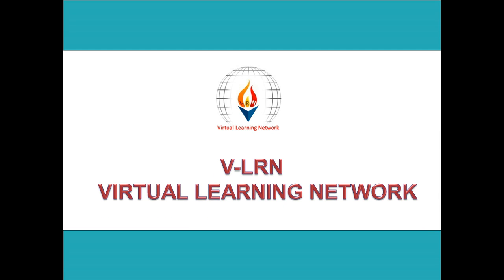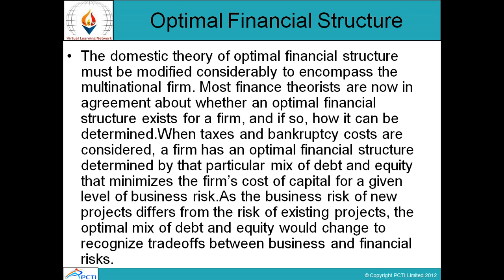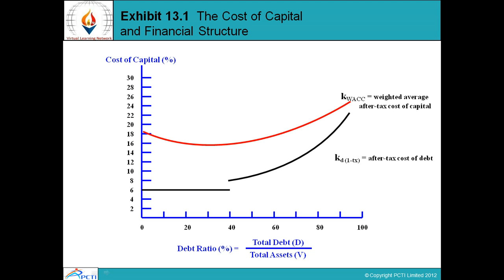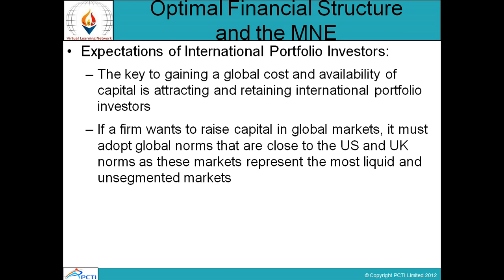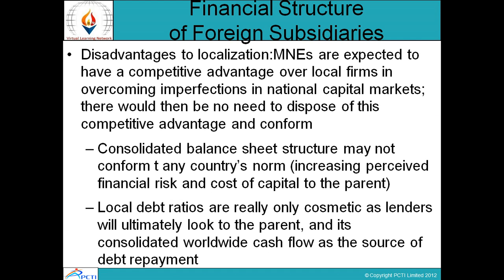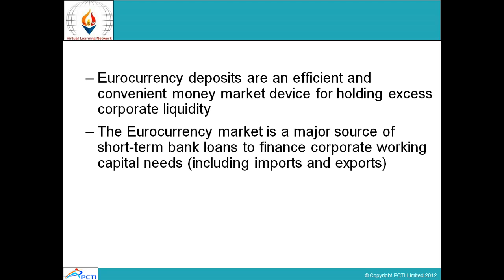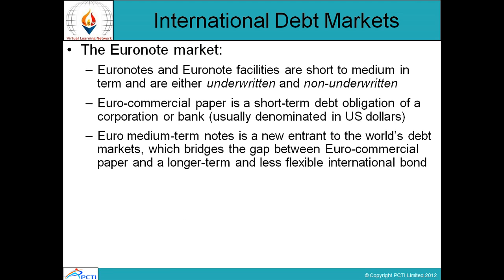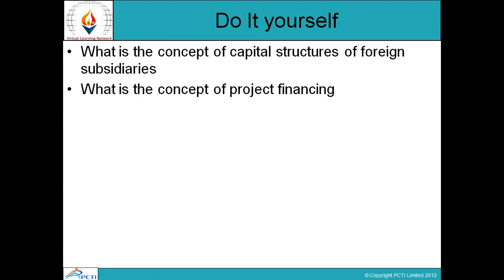International Business Finance-Session-12